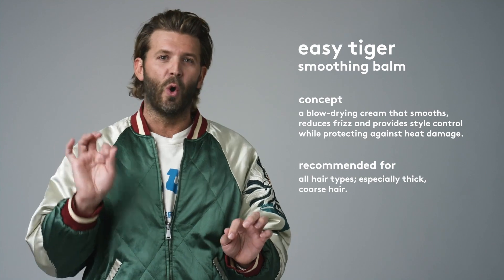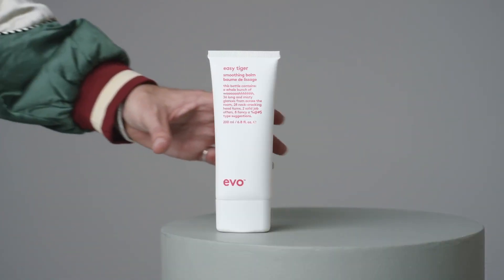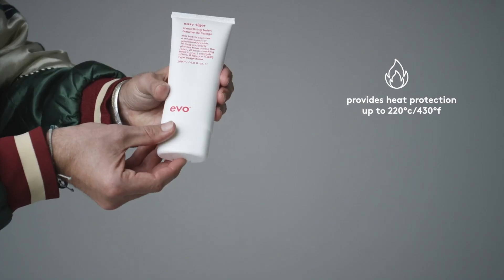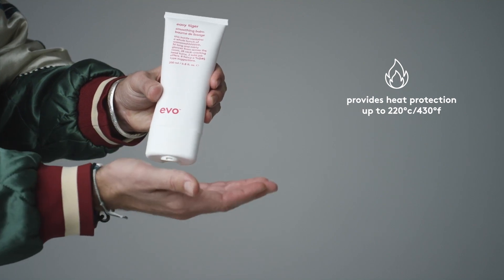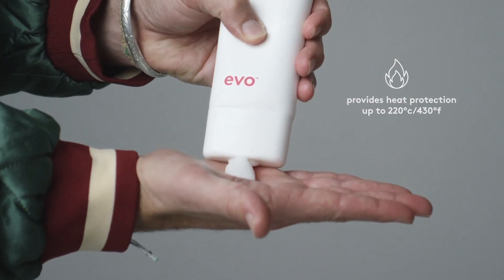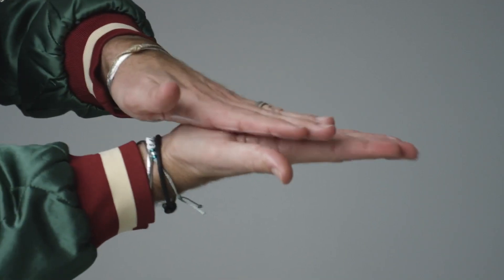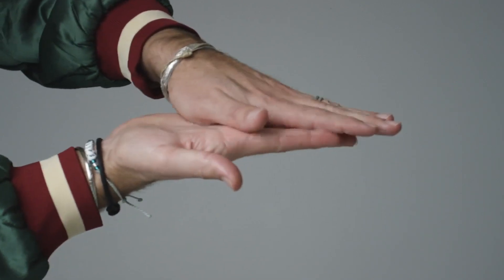product knowledge: easy tiger smoothing balm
a blow-drying cream that smooths, reduces frizz and provides style control while protecting hair against heat damage.